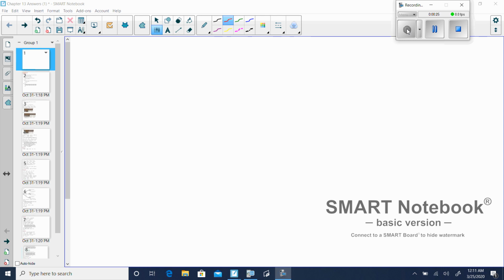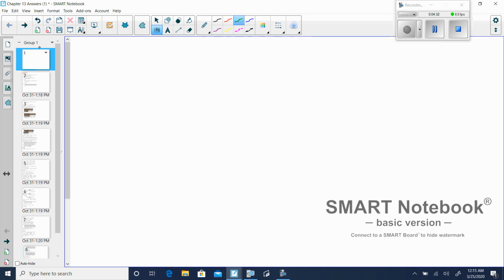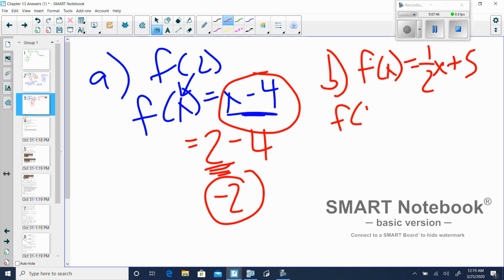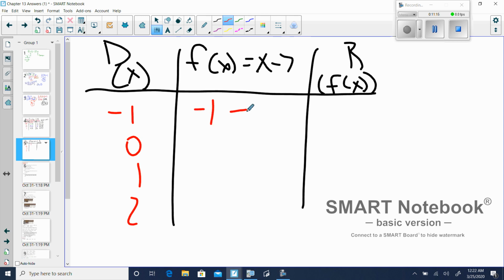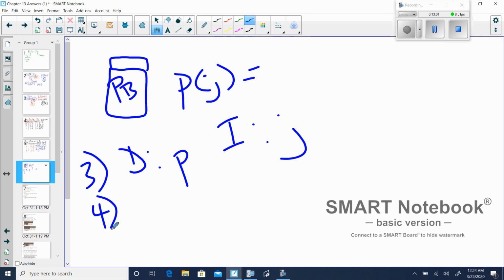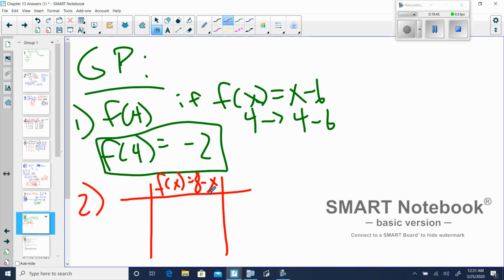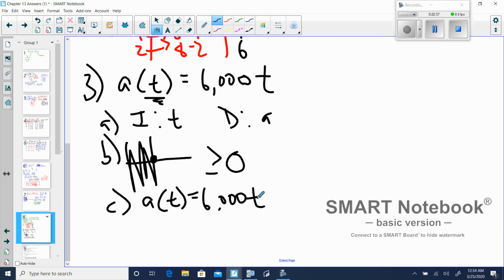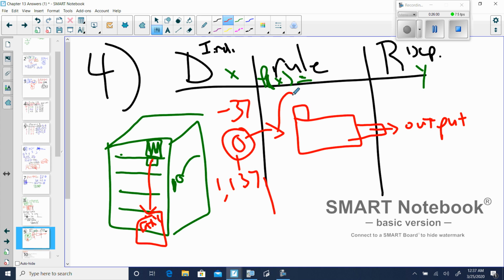62grade8Tues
This is the first half of 6.2